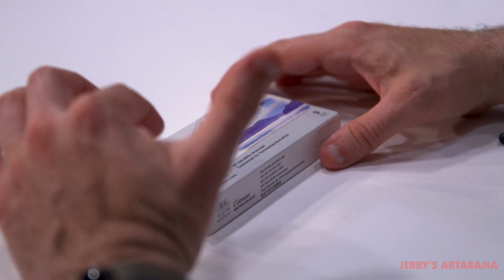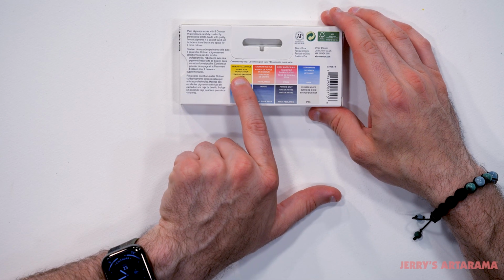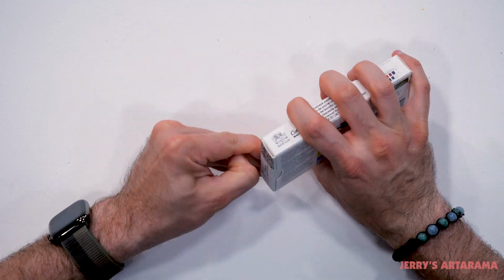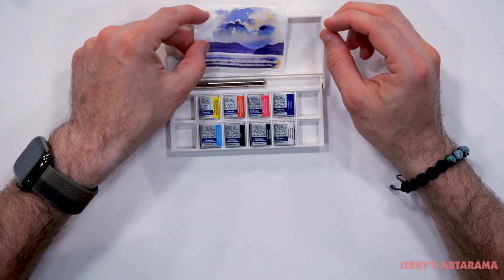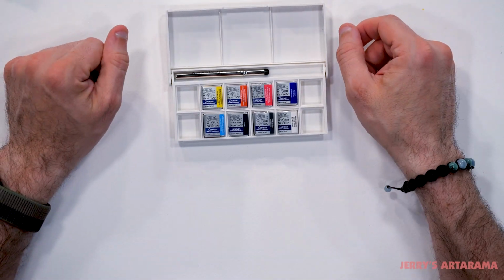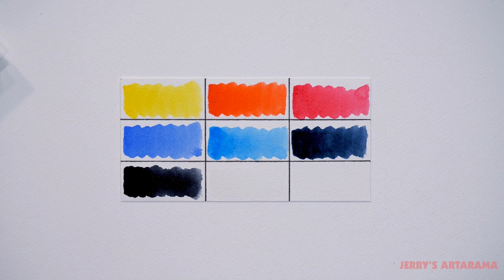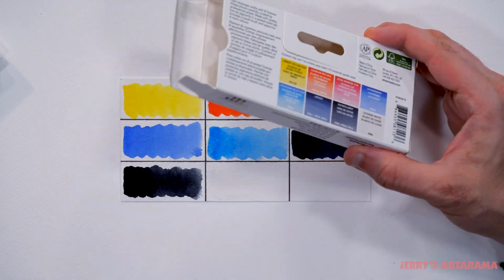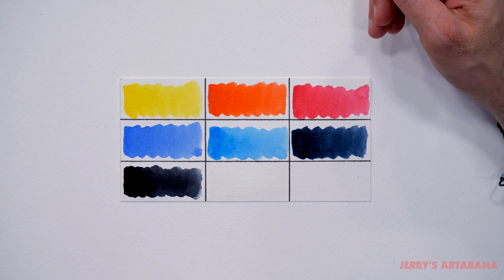Unbox and Swatch - Winsor & Newton Cotman Watercolor Skyscape Set of 9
It is possible to combine good quality with economy! Cotman Watercolors are made to Winsor & Newton's high standards, but costs are reduced by substituting modern organic pigments for more costly metallic pigments. The range offers excellent lightfastness, good tinting strength, and true optical working properties. Imported from England. Cotman Water Colours come in 40 beautiful tones. They're affordable but uncompromising on quality - Cotman watercolor tubes have excellent tinting strength and are easy to work with.